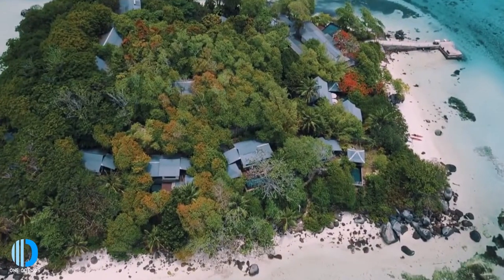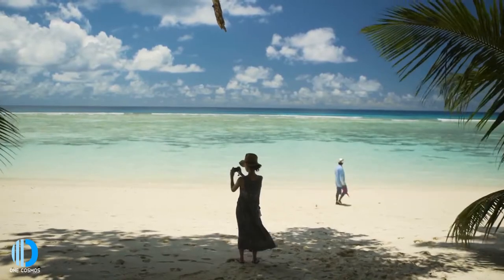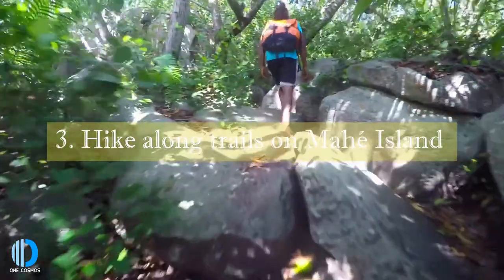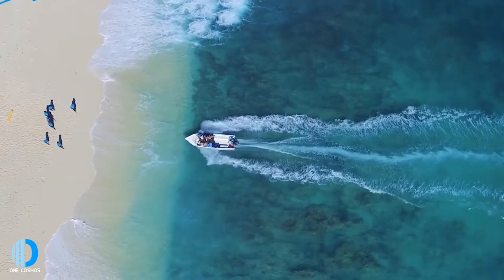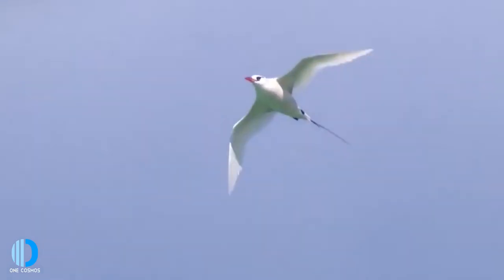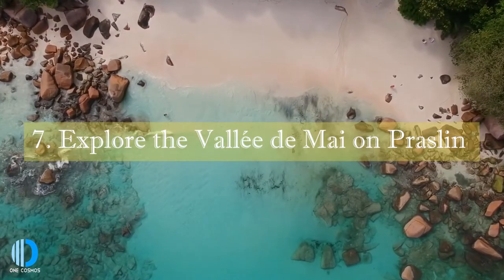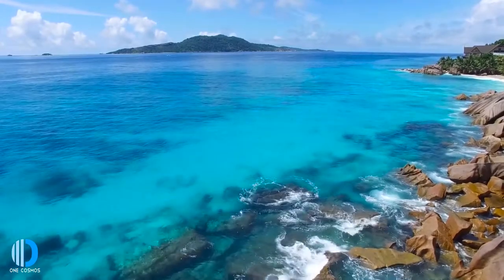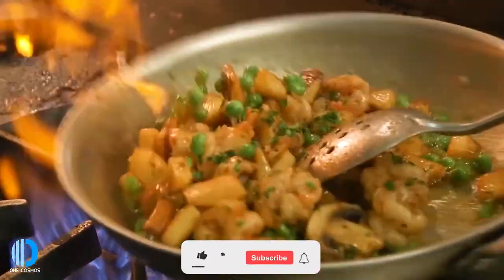Seychelles Top 10 things to do and see in this magical islands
HELLO GUYS
Seychelles is a cluster of charming islands found in the warm waters of the Indian Ocean, off East Africa. Seychelles has a gorgeous landscapes, abundant nature, and rich culture.
The waters here show off a sensational spectrum of blues, greens and everything in between.
You’ll often find yourself reluctant to get out of the water and leave the beach.
In today’s video, we will discuss about the top 10 things to do in Seychelles.